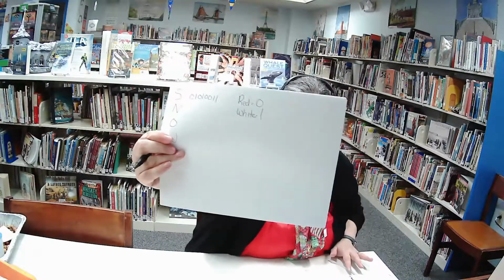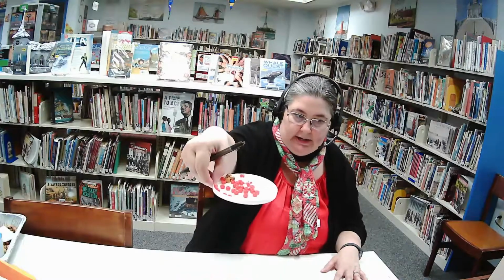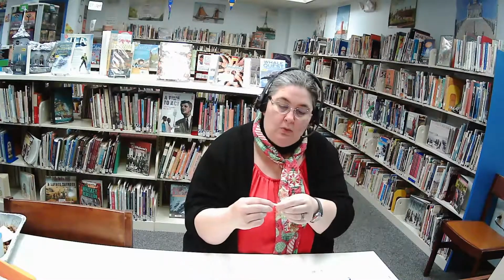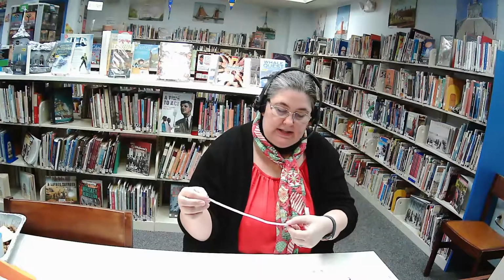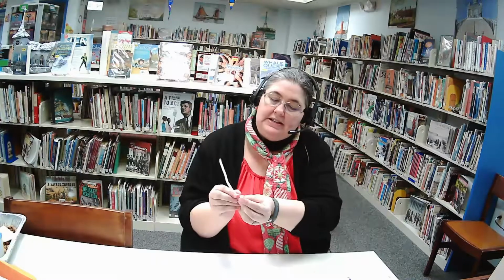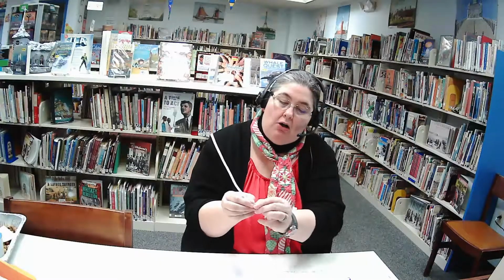Coding Snow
Ms. Holly introduces how to code with beads.  This is part of our coding unplug week.